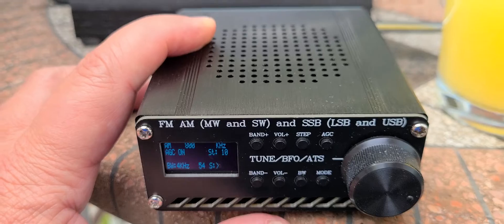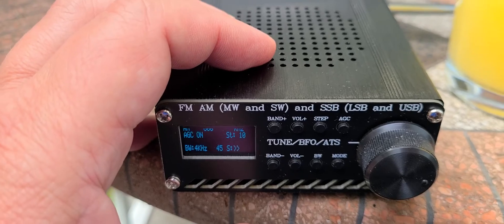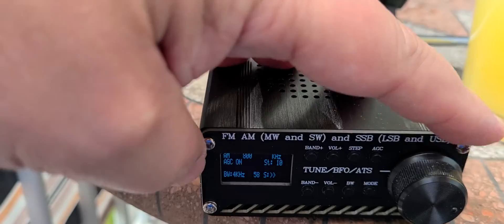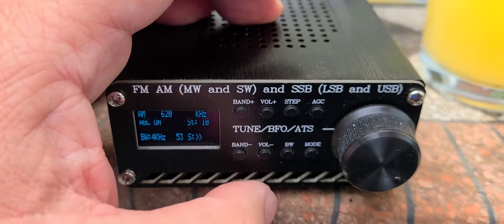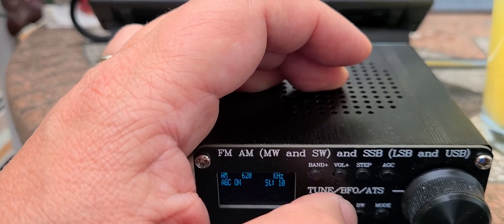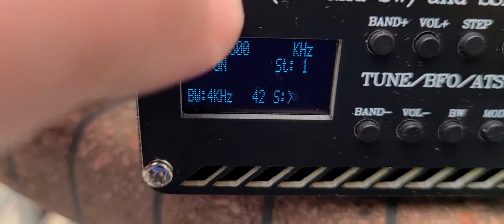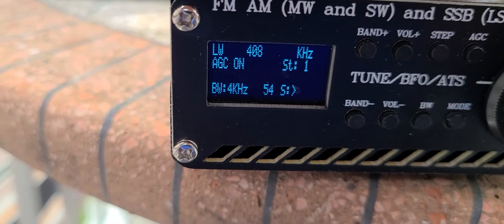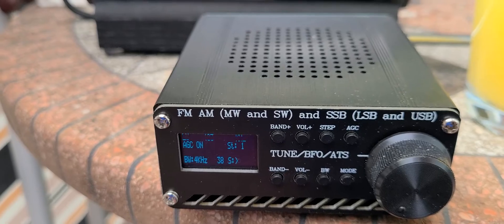Chinese DSP on Mediumwave and Longwave using the included Telescopic antenna SI4732 ATS-20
It's not as good as a regular portable receiver but it does receive stations.  using outdoor loop it is much better but has some overload issues